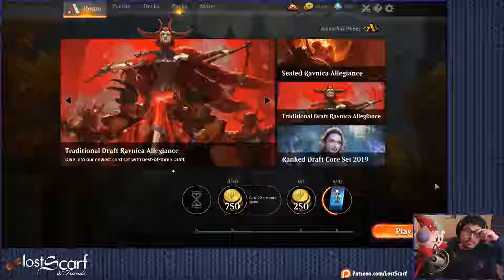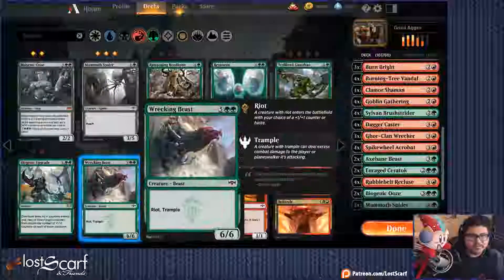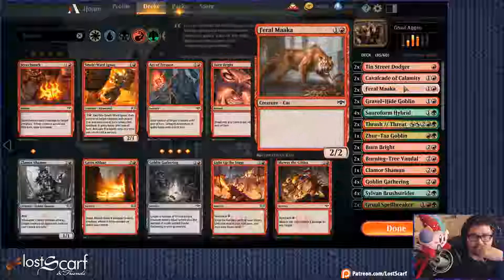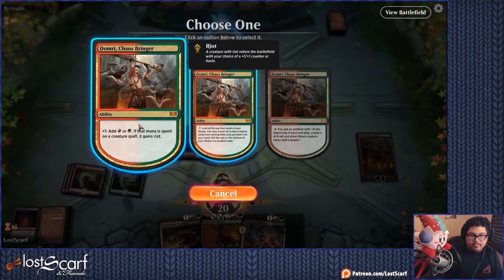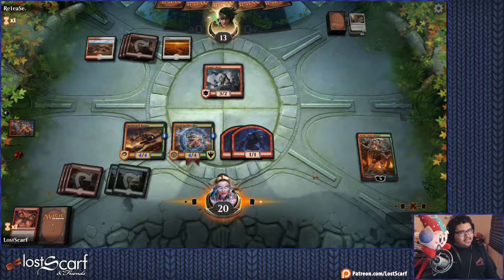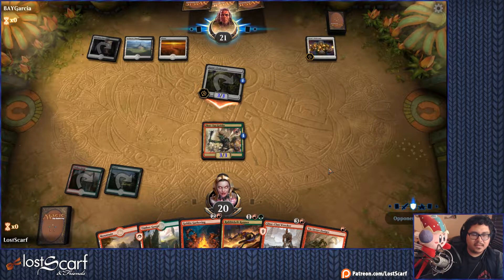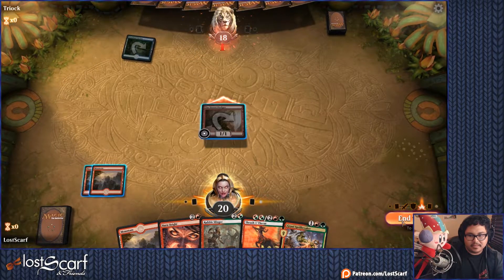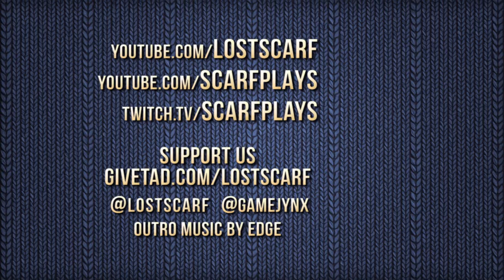MTGArena Daily 58 - Duo Red/Green - Gruul Aggro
Getting Addicted to Magic: The Gathering Arena so expect daily footage for the foreseeable future.

Main channel: Youtube.com/LostScarf
Stream: Twitch.tv/ScarfPlays